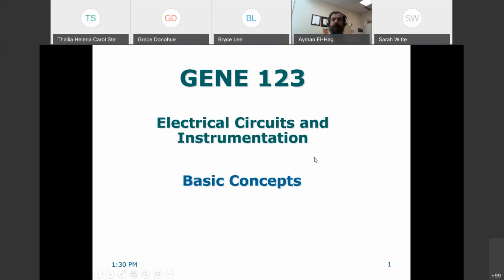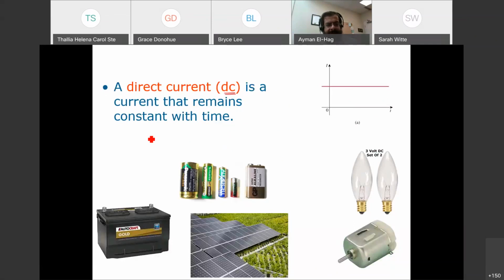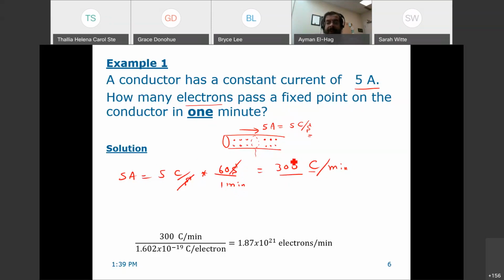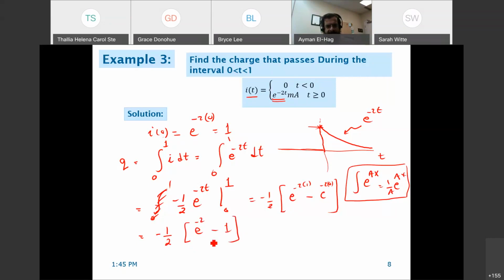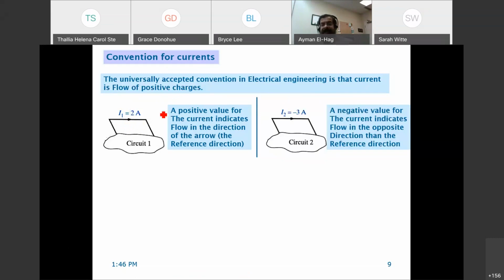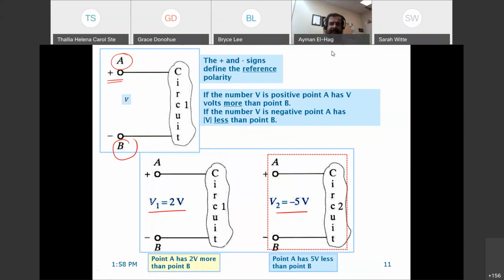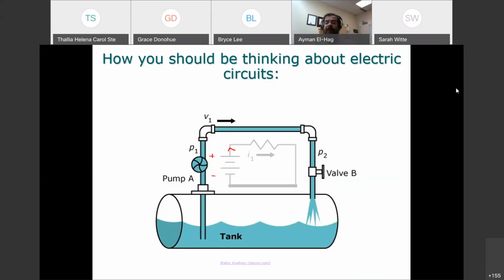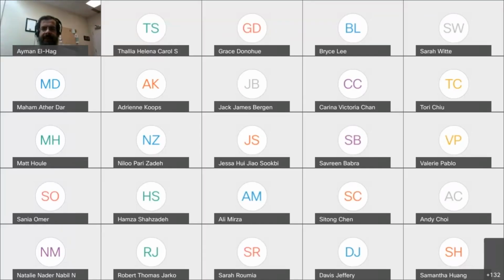Basic concepts 1